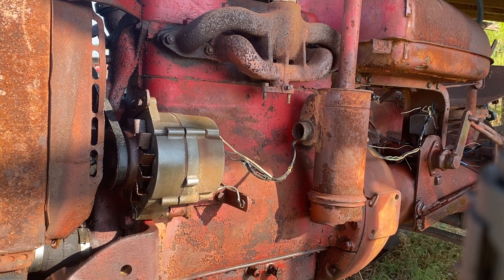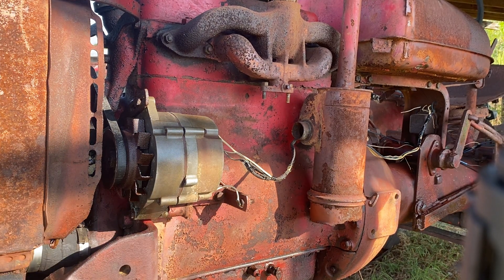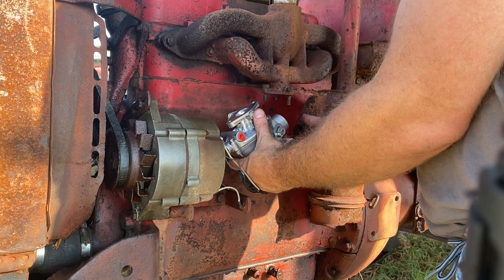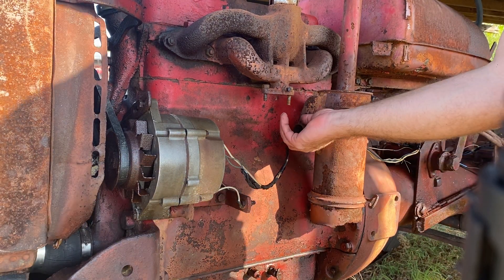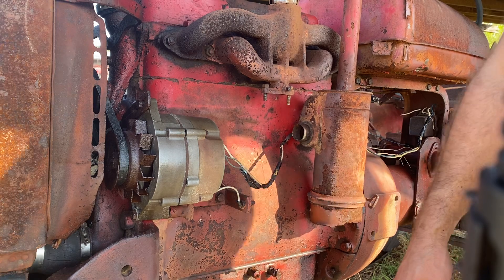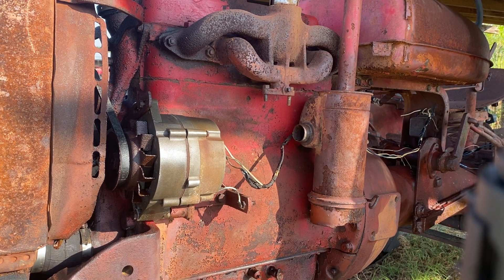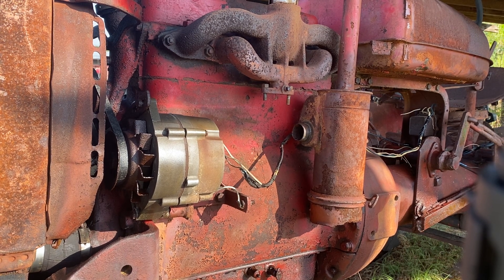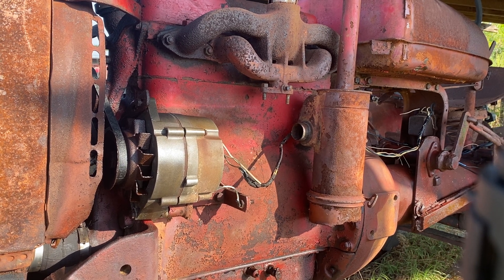Farmall B Tractor Update 9/9/23 Part 5